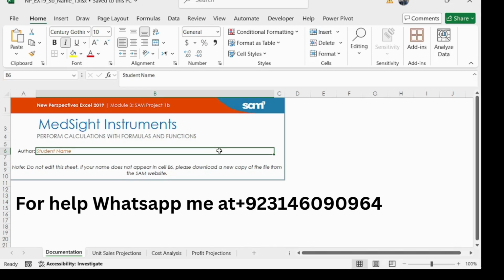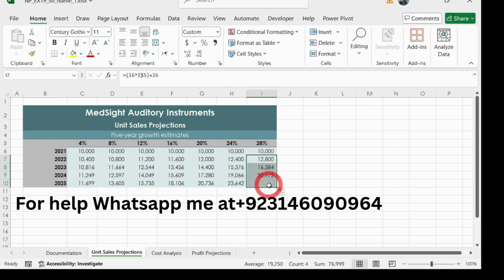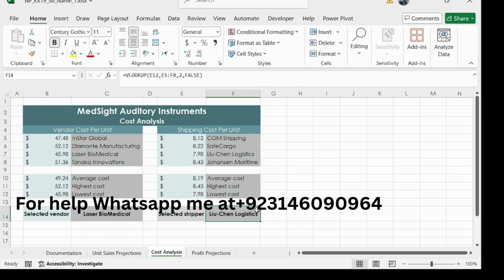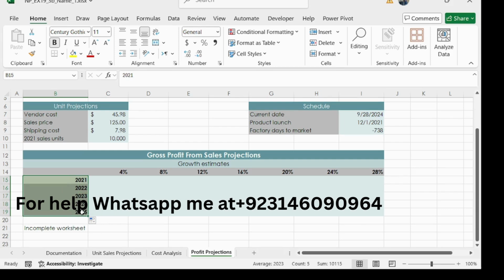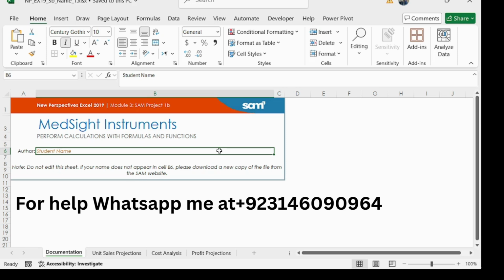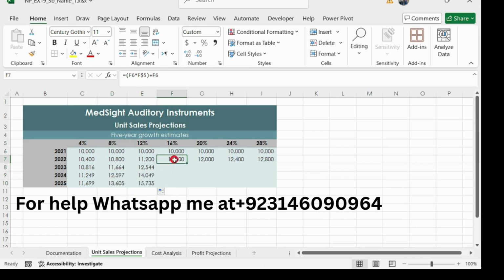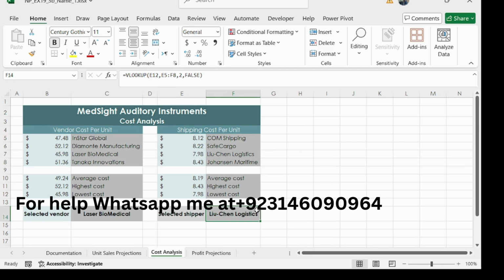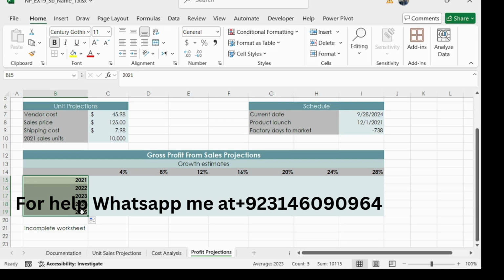New Perspectives Excel 2019 Module 3 Sam Project 1b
New Perspectives Excel 2019 Module 3 SAM Project 1b – Step-by-Step Complete Solution

This video provides the full solution for New Perspectives Excel 2019 Module 3 SAM Project 1b. It is designed for students who are working on SAM projects, Excel assignments, or learning from the New Perspectives Excel 2019 textbook.

In this tutorial, you will learn:

✔️ How to complete SAM Project 1b step-by-step
✔️ Excel worksheet formatting and design
✔️ Using formulas and functions in Excel 2019
✔️ Creating and modifying charts
✔️ Managing data ranges and tables
✔️ Page layout, printing, and workbook setup tips

This video is especially helpful for beginners, college students, and computer course learners who want to successfully complete Excel practical projects and improve their skills.